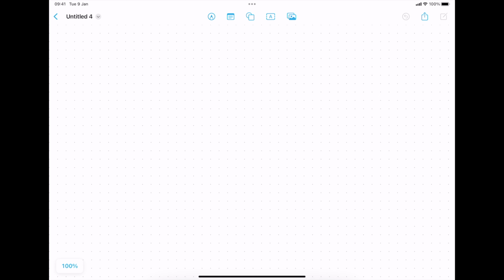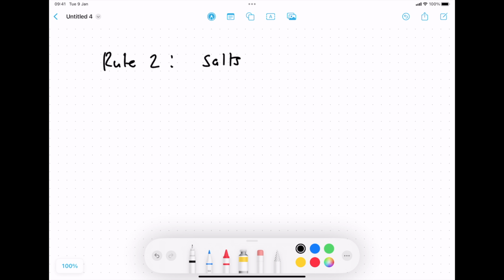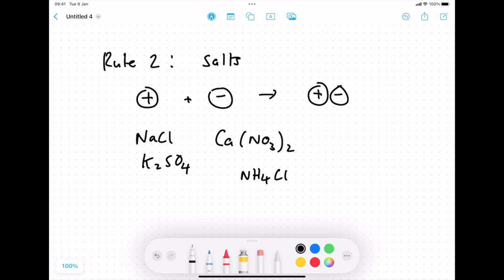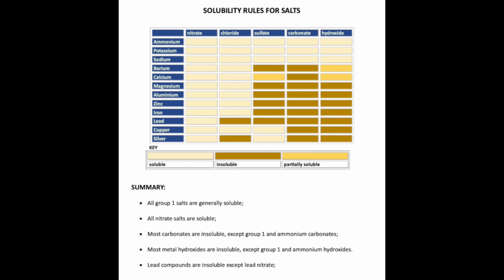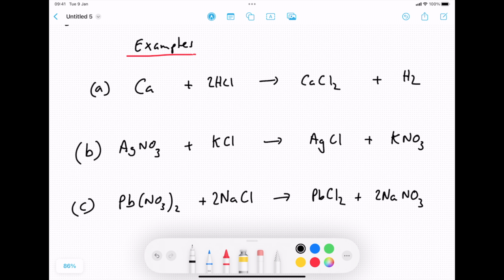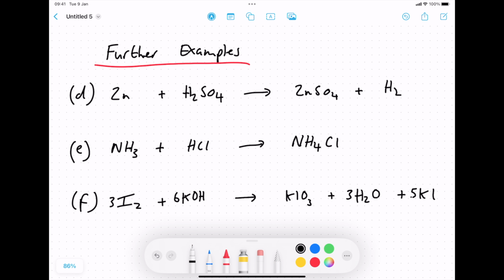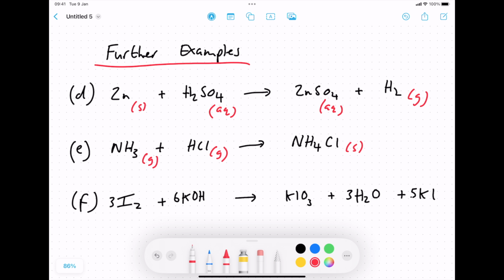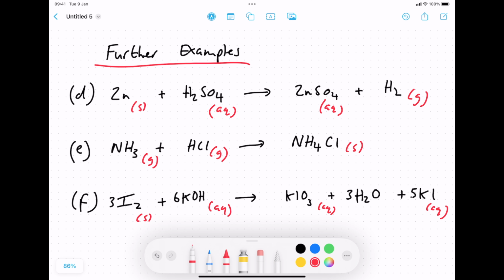State Symbols for Chemical Equations EXPLAINED - STEP-BY-STEP GUIDE + LESSON DOWNLOAD!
TODAY’S LESSON:

Today I go through how to add state symbols to a chemical equation. This lesson is the follow-up to how to balance chemical equations, which is linked below.